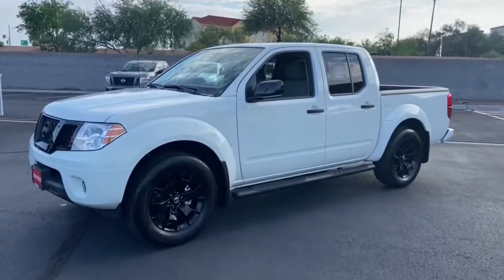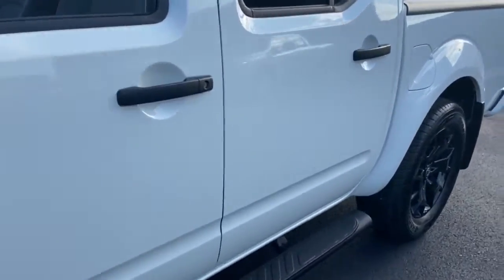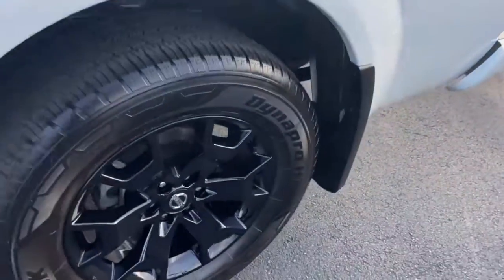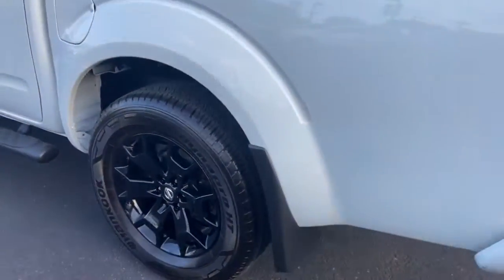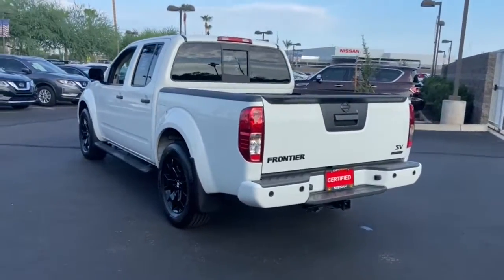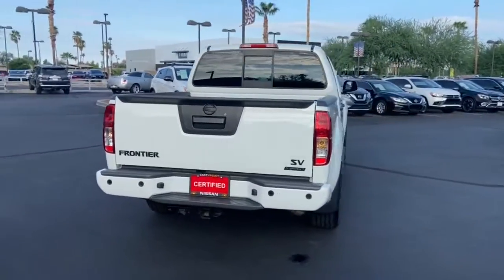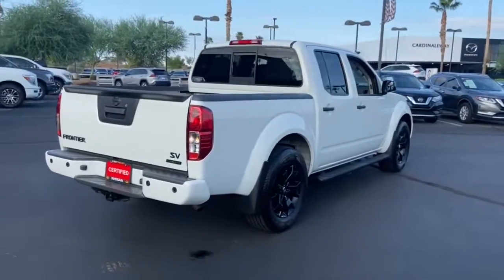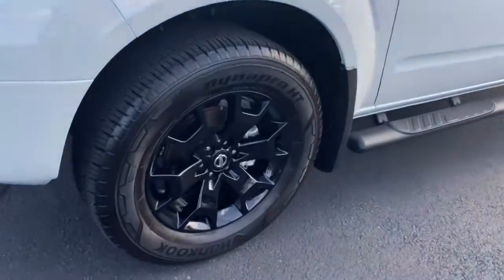2020 Nissan Frontier Phoenix, Mesa, AZ P2738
Glacier White Used 2020 Nissan Frontier available in Phoenix, Arizona at East Valley Nissan. Servicing the Mesa, AZ area.

Glacier White, 2 Additional Speakers, Auto-Dimming Mirror w/Compass & Temperature, Black Painted Exterior Rearview Mirrors, Body-Colored Rear Bumper, Dual Zone Automatic Air Conditioning, Fog Lamps, Gloss Black Painted Grille, Heated Front Seats, Low-Gloss Black BI Badging, Midnight Edition Badge, Midnight Edition Package, Rear Sonar, Semi-Gloss Black Carline Badging, Semi-Gloss Black Step Rails, Sliding Bed Extender, Spray-In Bedliner, Trailer Hitch, Utili-Track System, Value Truck Package, Vehicle Security System (VSS), Wheels: 18 Gloss Black. CARFAX One-Owner. Clean CARFAX. Certified. Nissan Certified Pre-Owned Details:* Limited Warranty: 84 Month/100,000 Mile (whichever comes first) from original in-service date* Transferable Warranty* Includes Car Rental and Trip Interruption Reimbursement* Vehicle History* 167 Point Inspection* Warranty Deductible: $100* Roadside Assistance2020 Nissan Frontier SV Midnight Edition SV Midnight EditionRWD 9-Speed Automatic* Internet pricing is good for retail transactions only. All prices plus tax, title, license and doc fee. Any and all transactions must in Maricopa County in Arizona. Second key, floor mats and owners manual may not be available on all pre-owned vehicles. While every reasonable effort is made to ensure the accuracy of this data, we are not responsible for any errors or omissions contained on these pages. * Here detailed price does not include any taxes, fees or other charges. Pricing and availability may vary based on a variety of factors, including options, dealer, specials, fees, and financing qualifications. Consult your dealer for actual price and complete details. Vehicles shown may have optional equipment at additional cost. * Images, prices, and options shown, including vehicle color, trim, options, pricing and other specifications are subject to availability, current pricing and credit worthiness. * In transit means that vehicles have been built but have not yet arrived at your dealer. Images shown may not necessarily represent identical vehicles in transit to your dealership. See your dealer for actual price, payments, and complete details.
[K01] VALUE TRUCK PACKAGE  -inc: Trailer Hitch  Vehicle Security System (VSS)  Heated Front Seats  Dual Zone Automatic Air Conditioning  2 Additional Speakers  Rear Sonar  Utili-Track System  4 adjustable tie-down cleats  Sliding Bed Extender  Auto-Dimming Mirror w/Compass & Temperature  outside temperature display  Spray-In Bedliner  Fog Lamps,STEEL  CLOTH SEAT TRIM,[B92] SPLASH GUARDS,[K11] VALUE TRUCK PACKAGE,[L93] MIDNIGHT EDITION FLOOR MATS,[K02] MIDNIGHT EDITION PACKAGE  -inc: Gloss Black Painted Grille  Wheels: 18 Gloss Black  Tires: 18  Black Painted Exterior Rearview Mirrors  Midnight Edition Badge  Semi-Gloss Black Carline Badging  Body-Colored Rear Bumper  Low-Gloss Black BI Badging  Semi-Gloss Black Step Rails,[S65] BED RAIL CAPS,GLACIER WHITE,Rear Wheel Drive,Power Steering,ABS,4-Wheel Disc Brakes,Brake Actuated Limited Slip Differential,Aluminum Wheels,Tires - Front All-Season,Tires - Rear All-Season,Conventional Spare Tire,Power Mirror(s),Sliding Rear Window,Privacy Glass,Intermittent Wipers,Variable Speed Intermittent Wipers,Power Door Locks,AM/FM Stereo,MP3 Player,Steering Wheel Audio Controls,Bluetooth Connection,Auxiliary Audio Input,Auxiliary Audio Input,Bucket Seats,Pass-Through Rear Seat,Rear Bench Seat,Adjustable Steering Wheel,Power Windows,Keyless Start,Keyless Entry,Power Door Locks,Cruise Control,A/C,Cloth Seats,Driver Vanity Mirror,Passenger Vanity Mirror,Power Windows,Sliding Rear Window,Power Door Locks,Engine Immobilizer,Traction Control,Stability Control,Traction Control,Front Side Air Bag,Tire Pressure Monitor,Driver Air Bag,Passenger Air Bag,Front Head Air Bag,Rear Head Air Bag,Passenger Air Bag Sensor,Child Safety Locks,Back-Up Camera